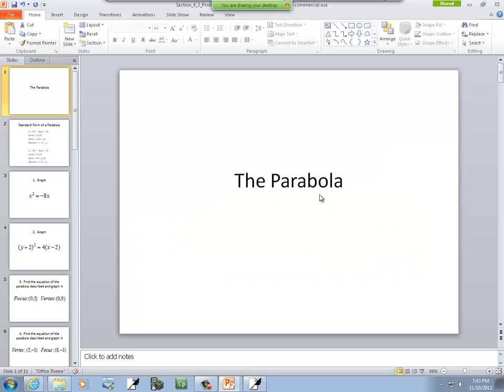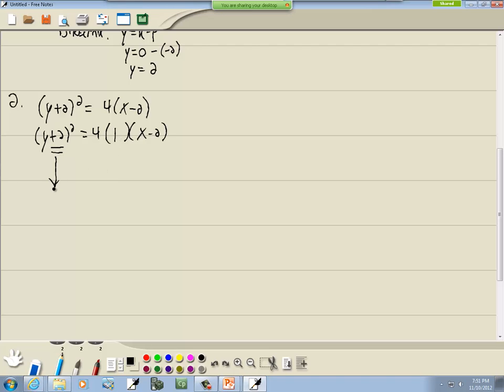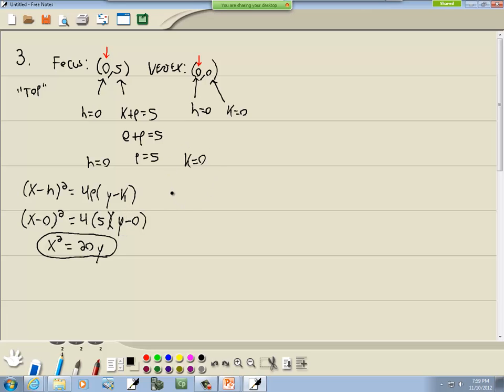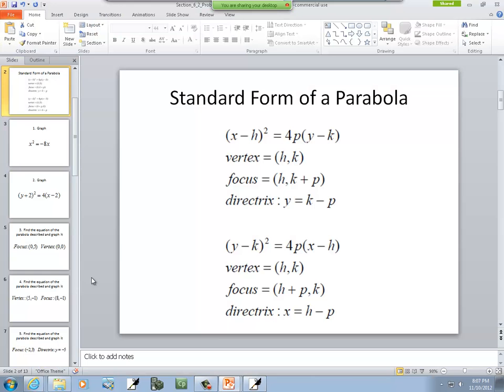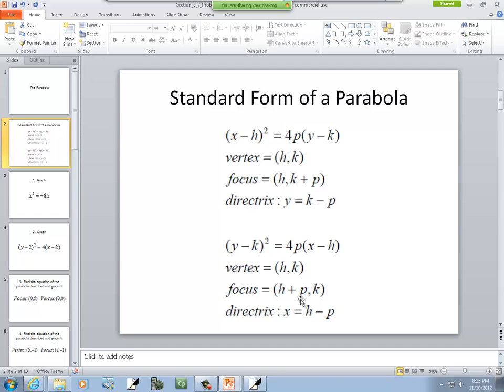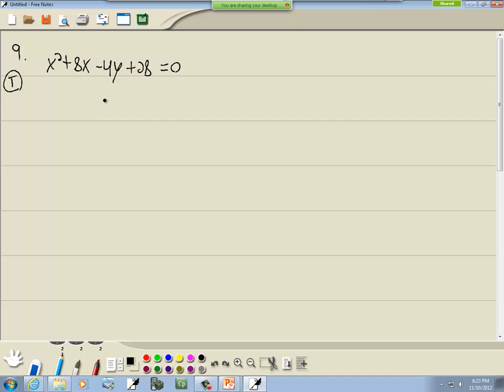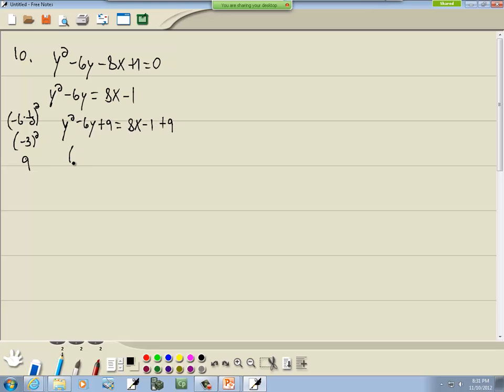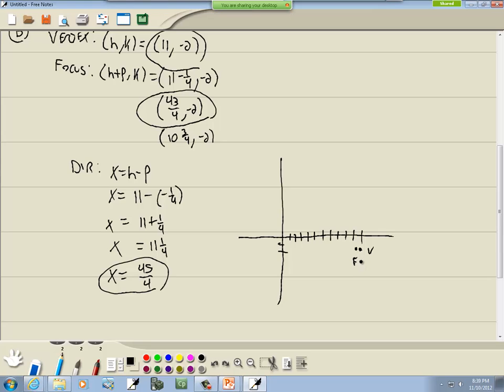Trigonometry: The Parabola